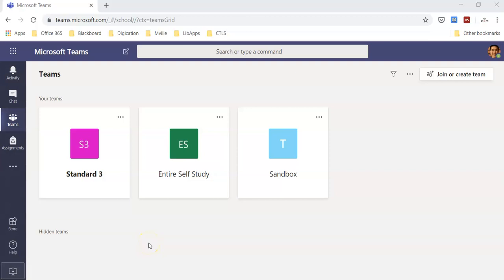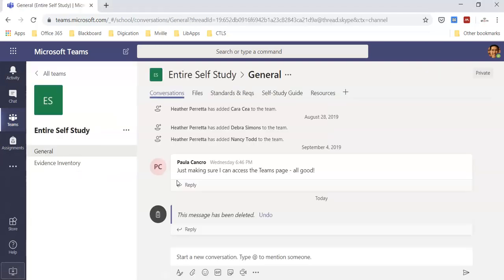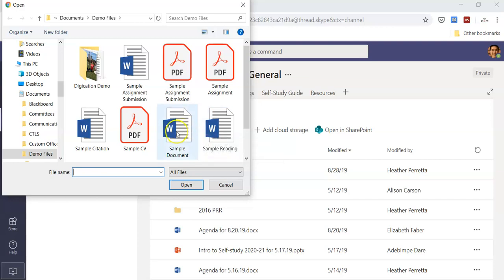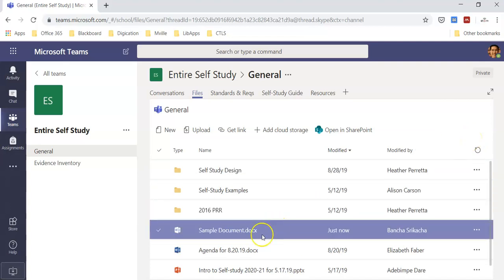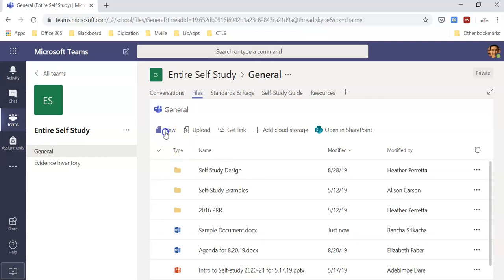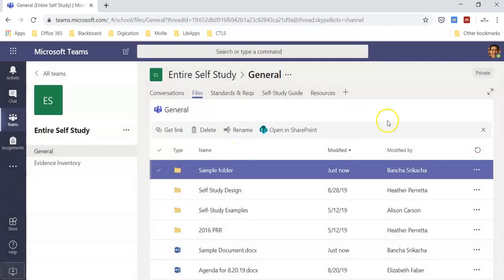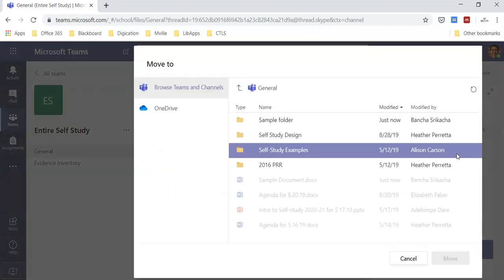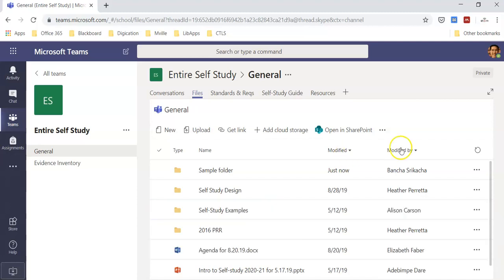MS Teams Files